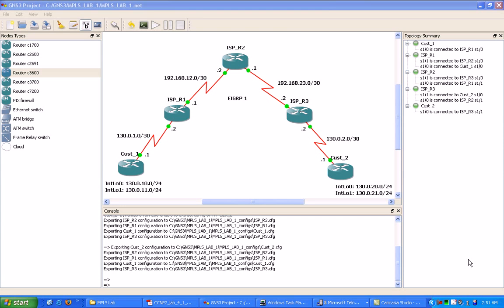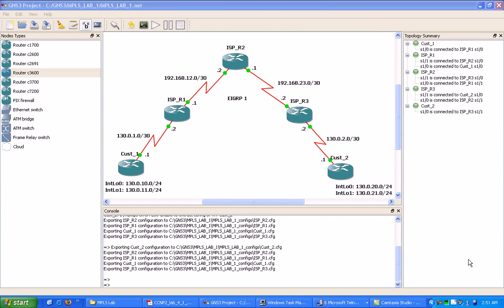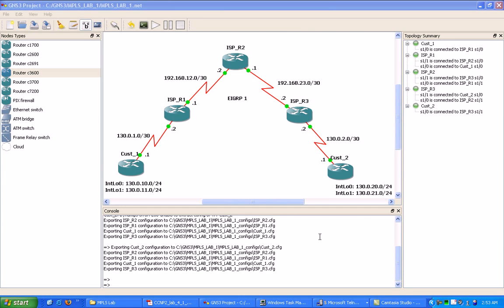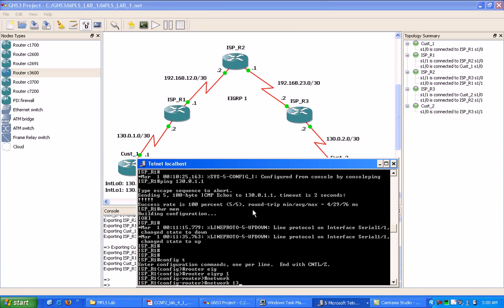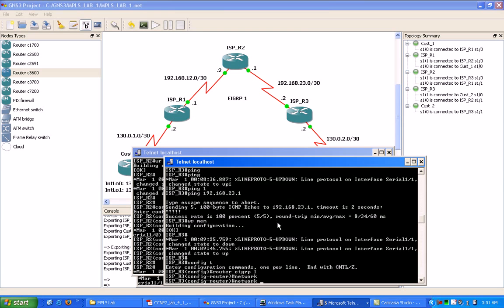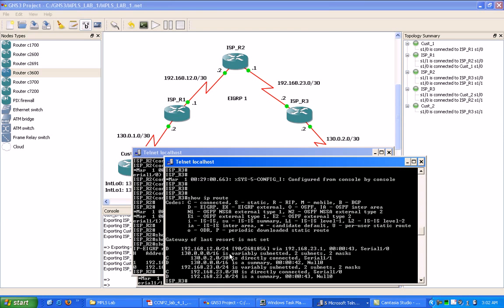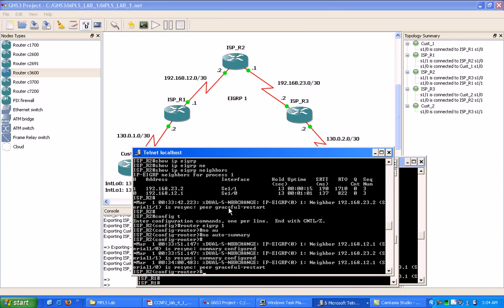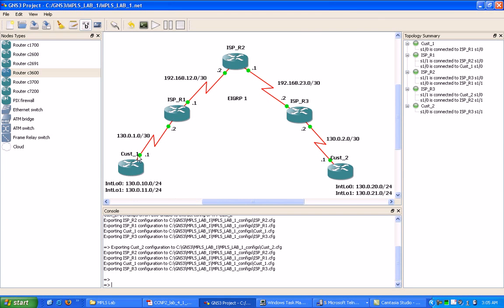MULTICAST LAB2 PART6 Trailer